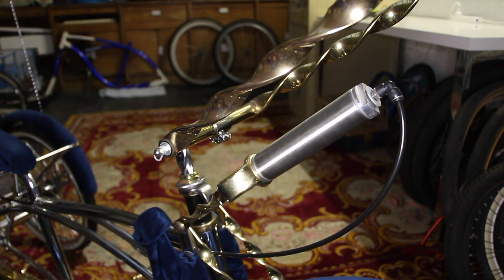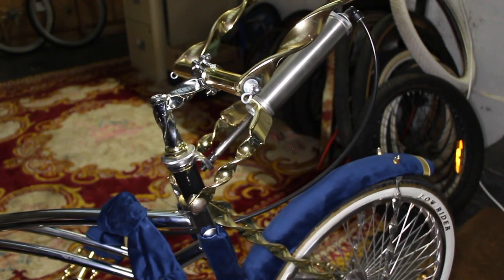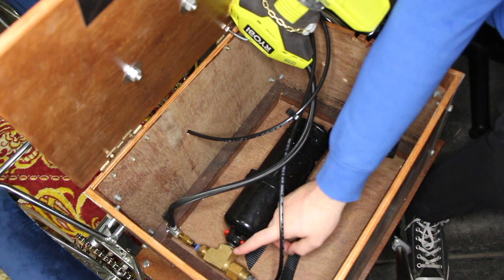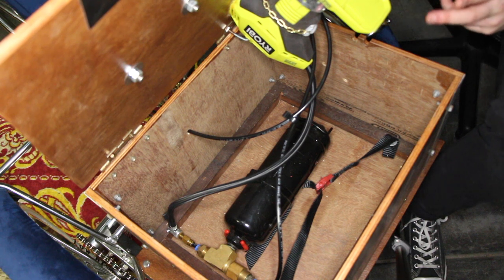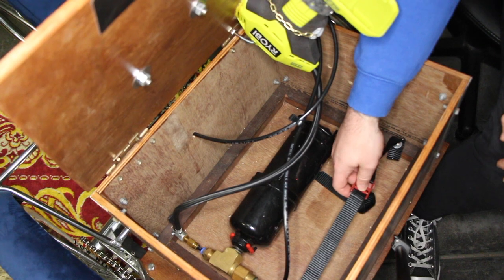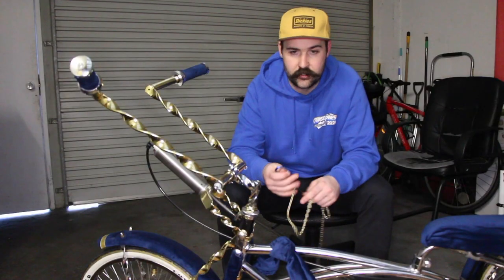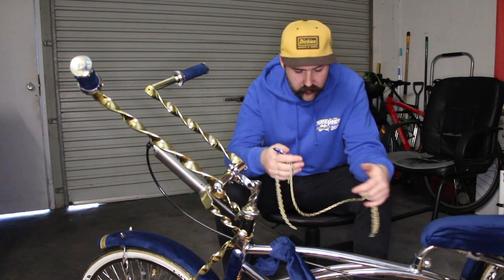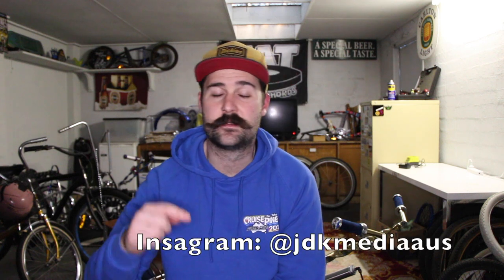Lowrider Trike (Air Kit Walkthrough)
In this video I walk through the air kit set up on my hopping air trike called Switch King.

Hopefully this answers questions people have. Let me know what you are building or share with me your builds on Instagram: @jdkmediaaus